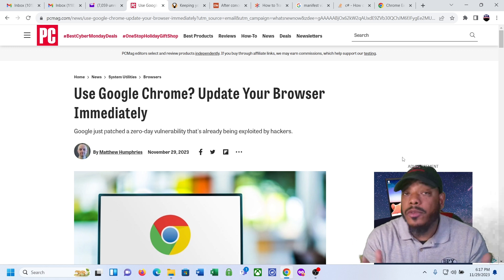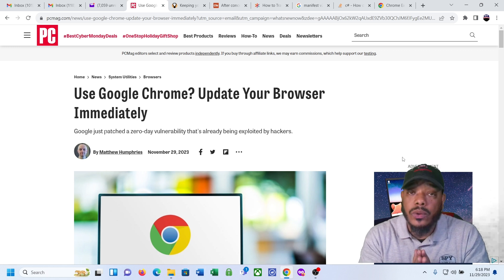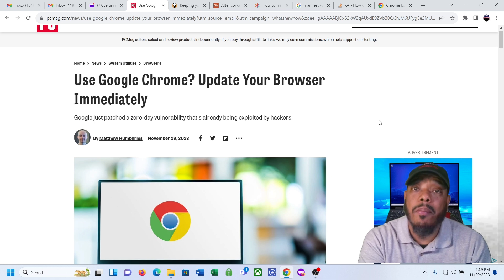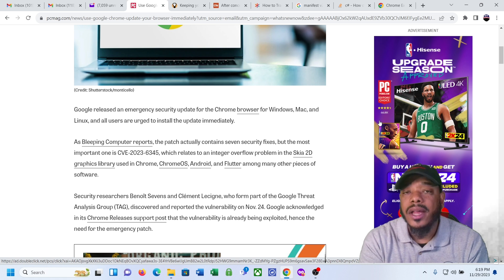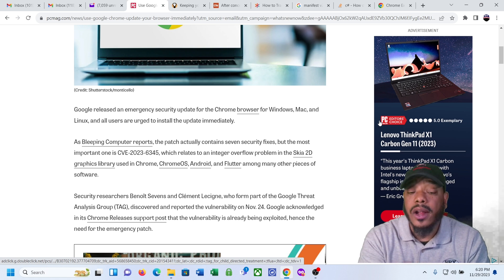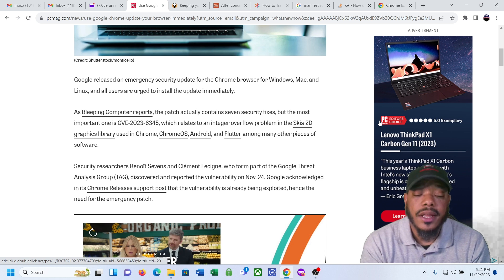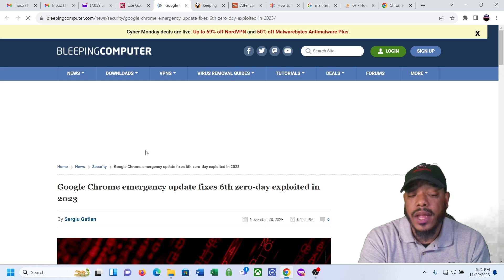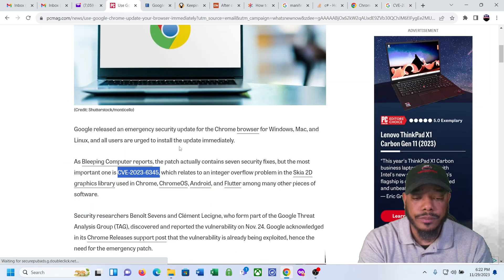Warning Update Google Chrome Now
If you are non-tech S-A-v-v-Y, you're not watching or using TekSupportSpy.

Learn why you should update your Google Chrome web browser immediately. I read an article from PCMag on a security vulnerability that has been found. Google has released an update for Chrome to patch or fix the security vulnerability.

Don't be afraid to learn about computers and technology. Don't be afraid to learn new things and topics no matter how old or young you are. I encourage all who feel they are non-tech savvy to learn technology and computers either with us or someone else or on your own time. Make yourself valuable and become tech-savvy.

Thanks Learn more about us at TekSupportSpy.com.